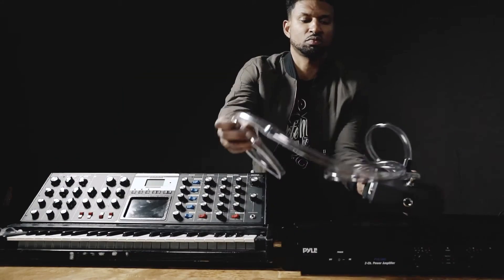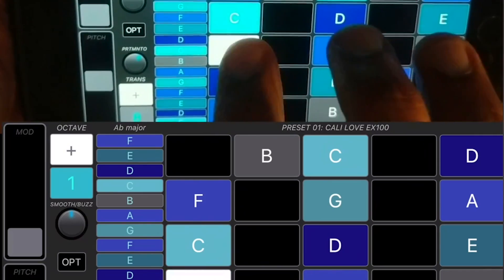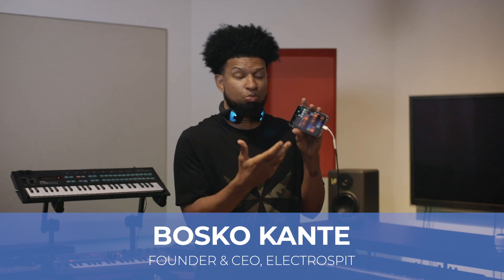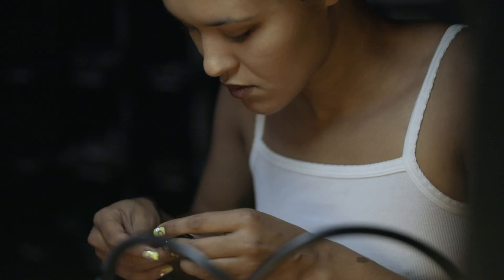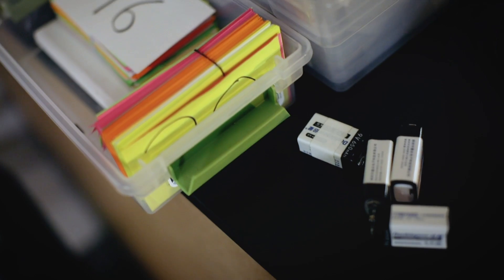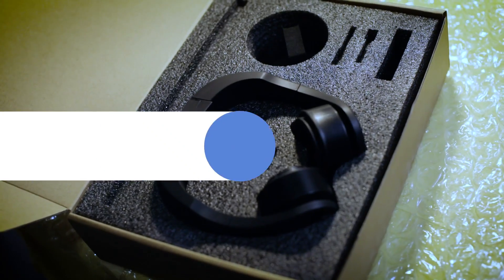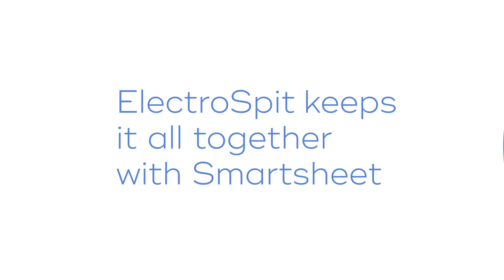Evolving the future of music with Smartsheet (30 sec)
Smartsheet helps Electrospit streamline their business so they can continue evolving talkbox technology, and create lasting impact within the music community.